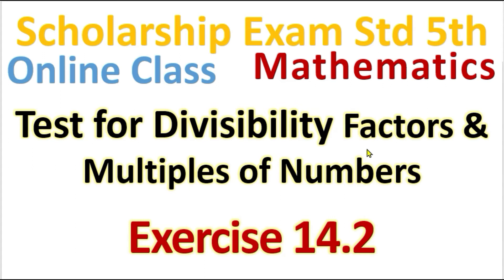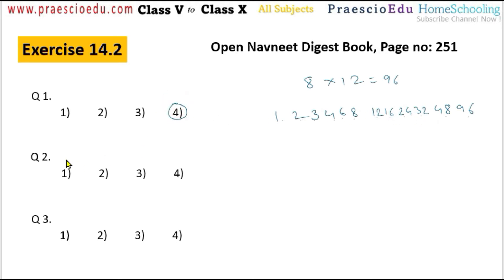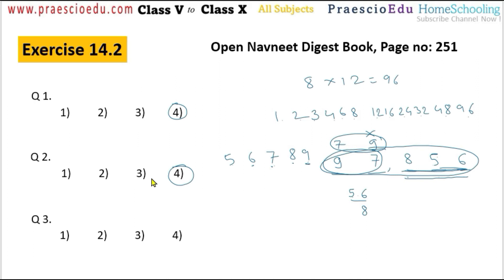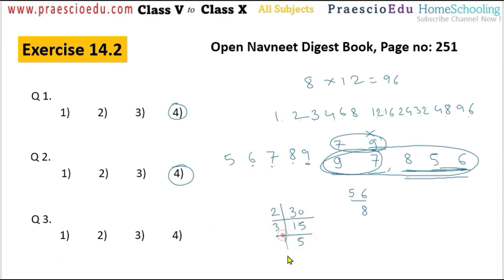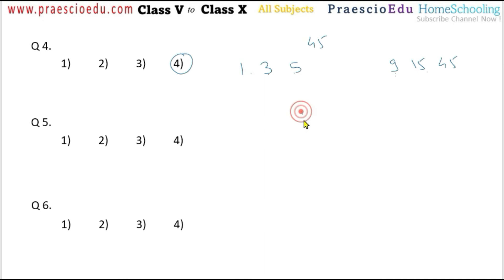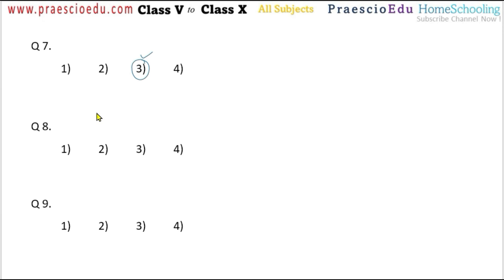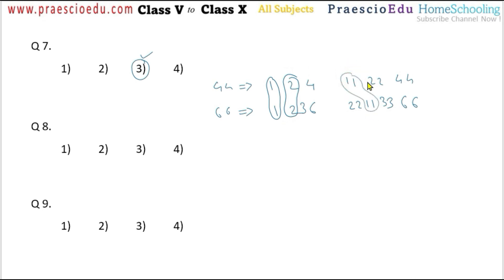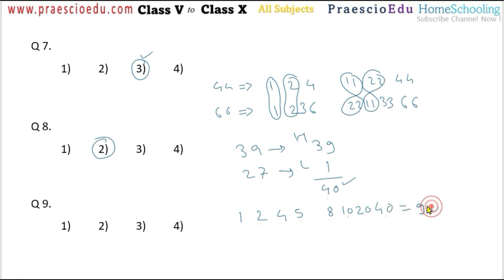V206 Maths Tests of Divisibility Exercise 14.2 Navneet Scholarship Std 5th Online Class